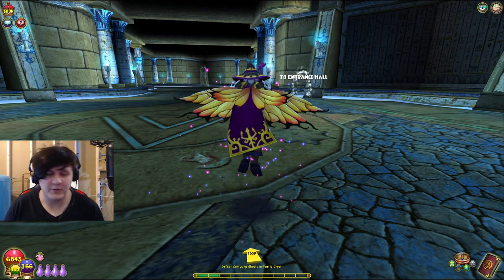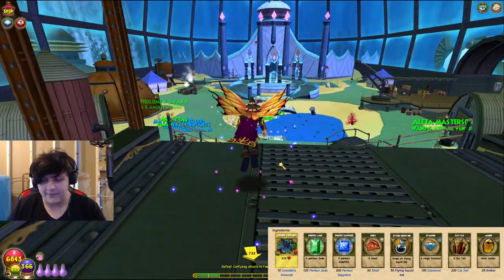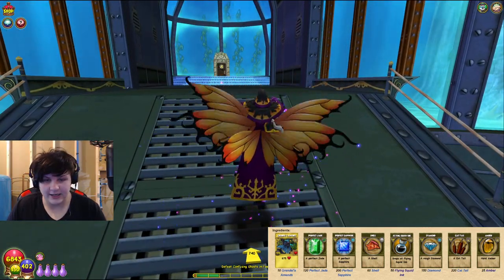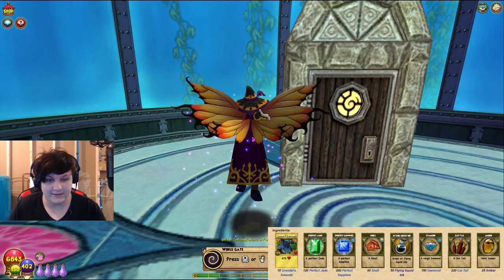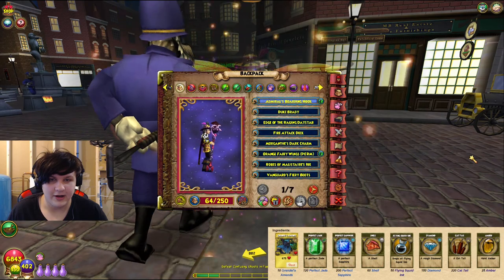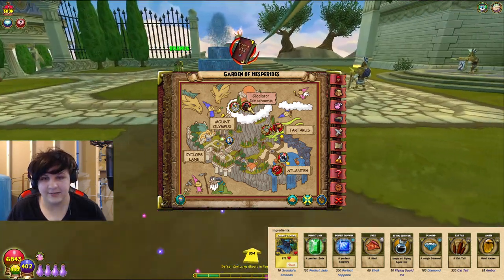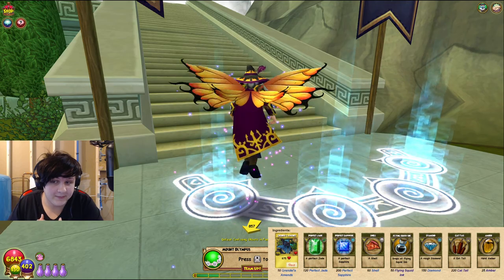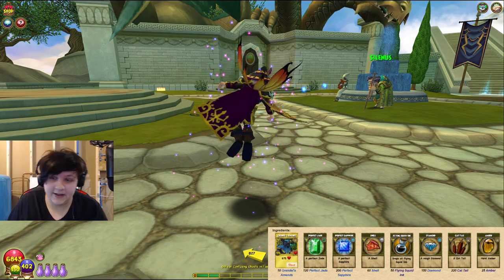How to Craft Grendel's Amends in Wizard101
yth